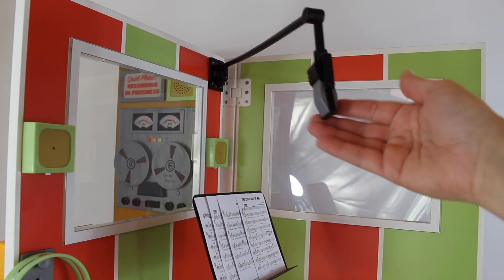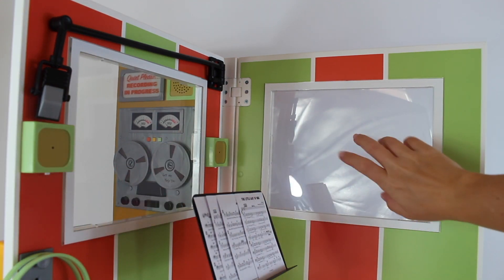Recording Studio Playset Review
I am reviewing this American Girl Doll Recording Studio Playset. This is Melody's recording studio from American Girl and it comes with a recording room, musicians room, metal chair, music stand, sheet music, doll sized headphones and music reels that actually play music. This is one of the coolest doll playsets I have ever seen.